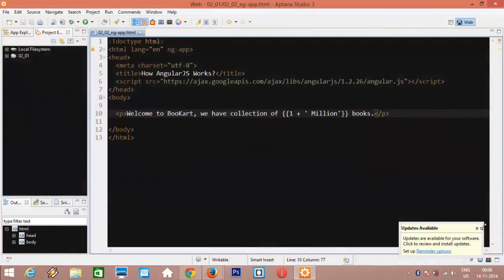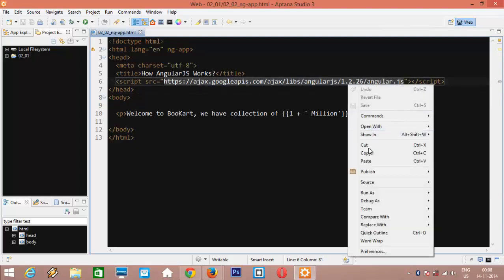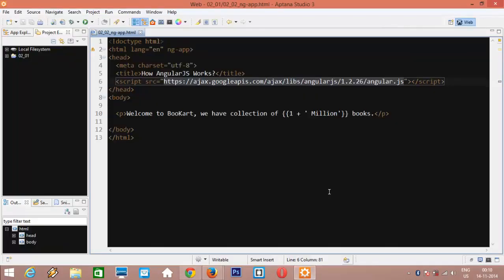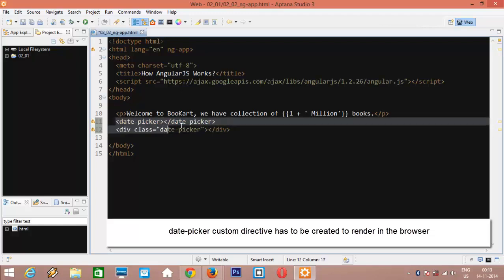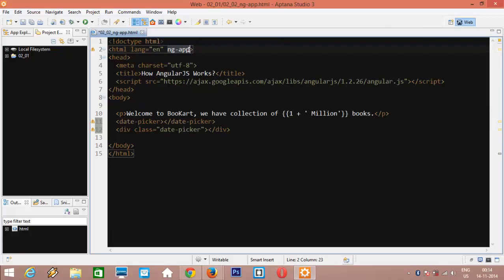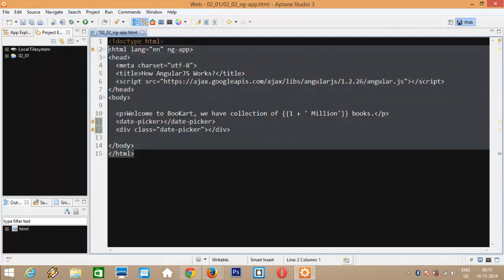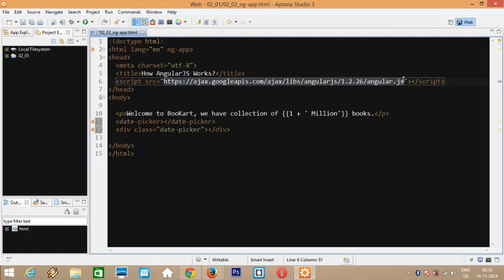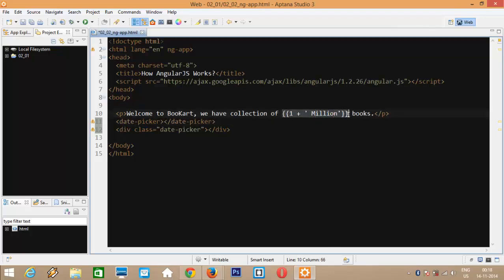How AngularJS Works - part 03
This video will show you in detail how AngularJS works with particle example!

This video covers:
1 - AngularJS Scope Cycle
2 - Understanding How Directives Work